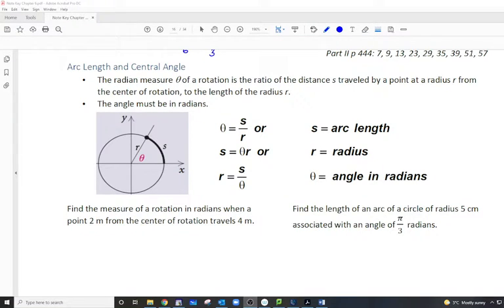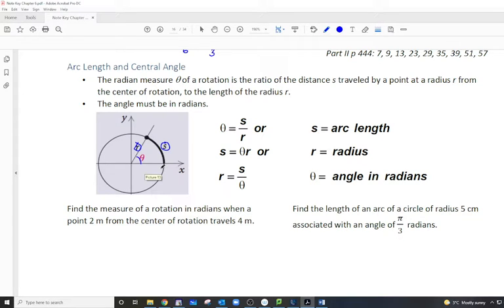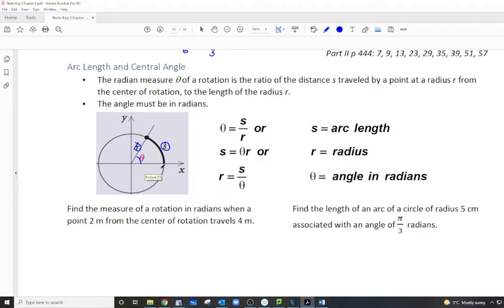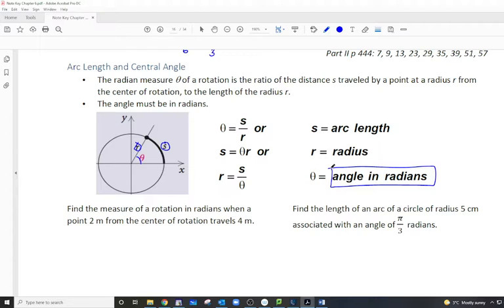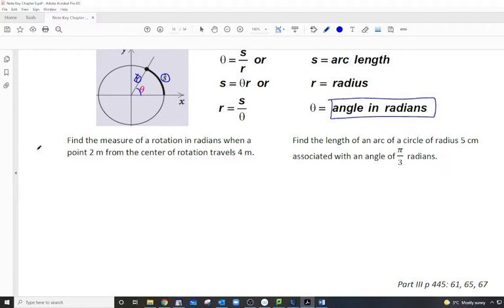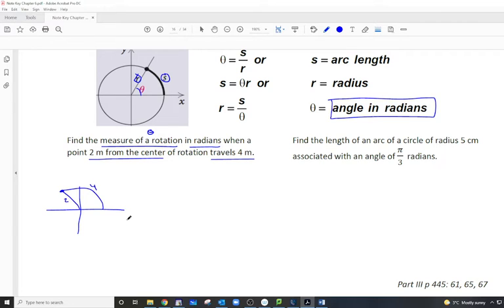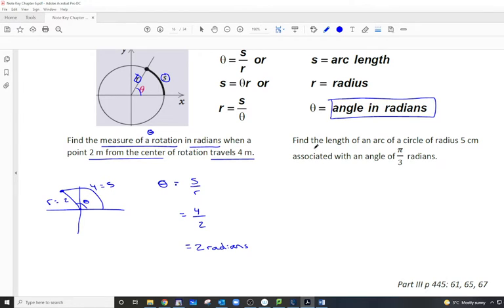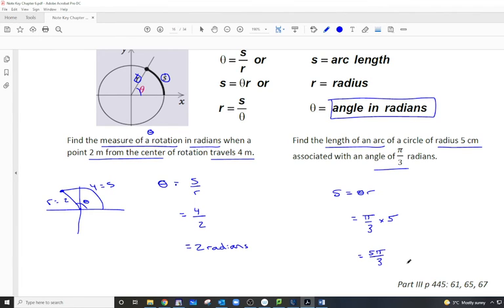6.4 Part III Arc length